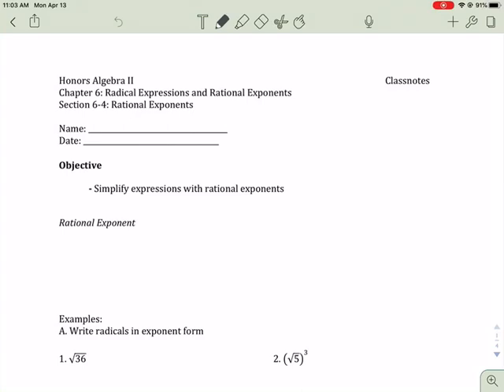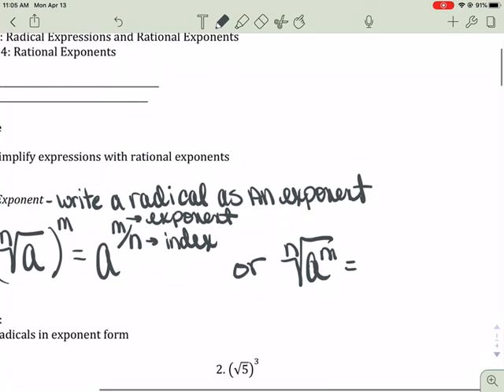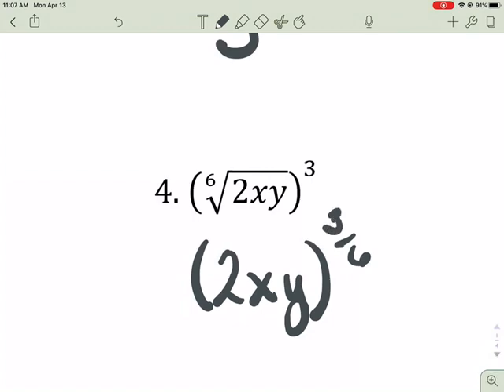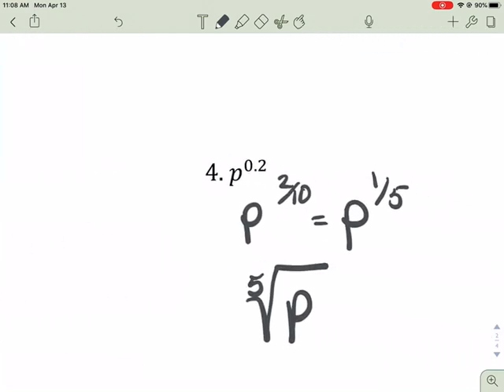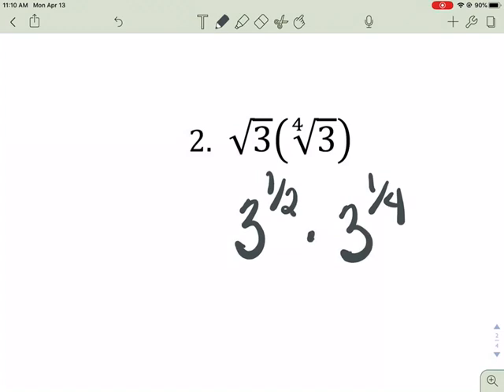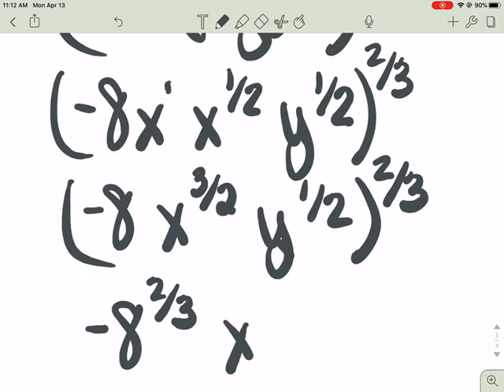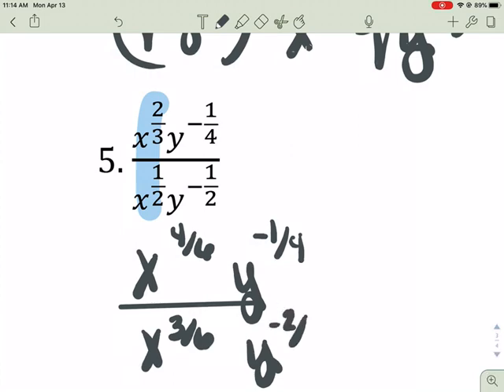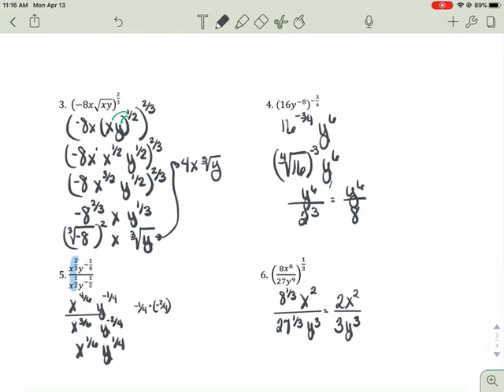Section 6 4 Rational Exponents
Writing radicals with rational exponents